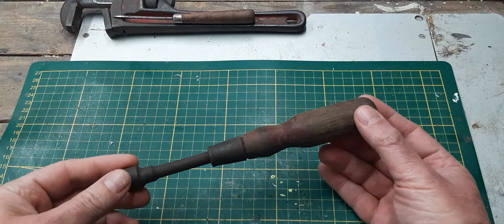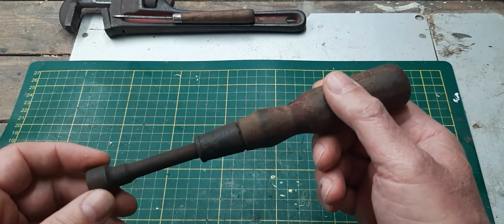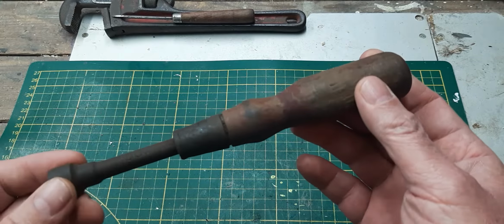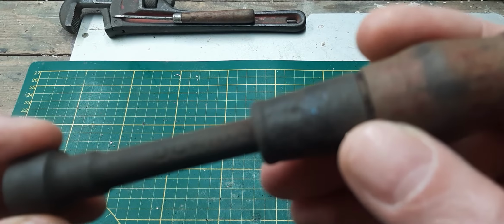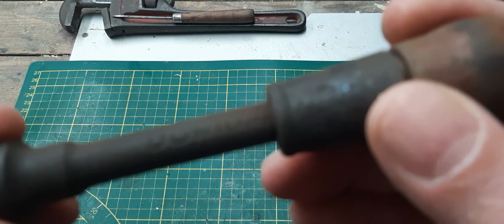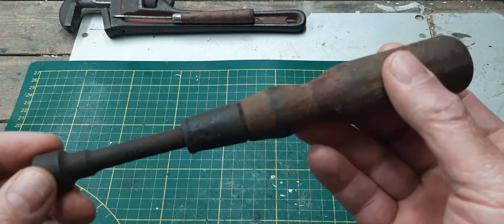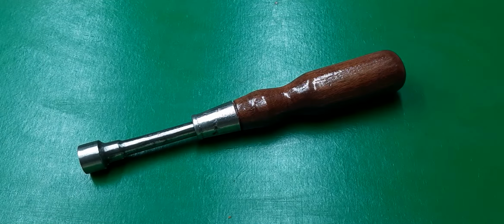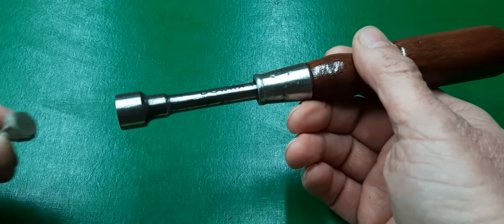Restoration of an old Nutdriver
In this video you can watch my restoration of an old Nutdriver, build by DOWIDAT( Otto Dowidat; born 27.October 1896 in Remscheid) in Germany.